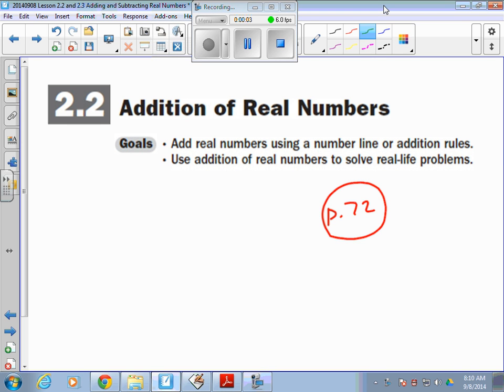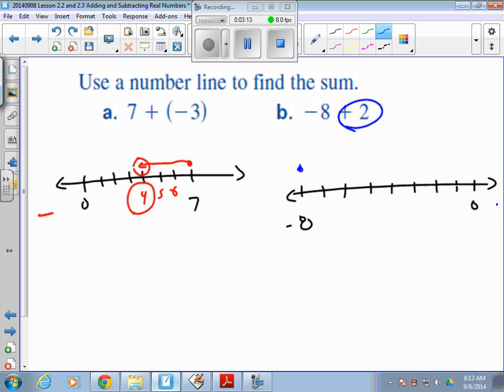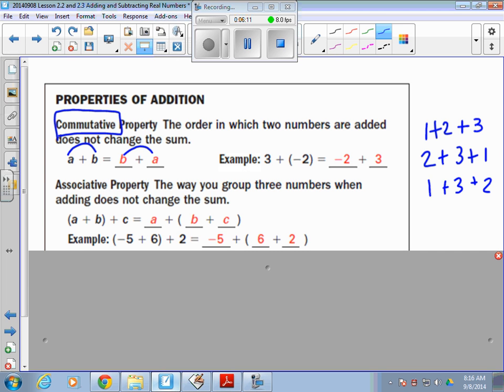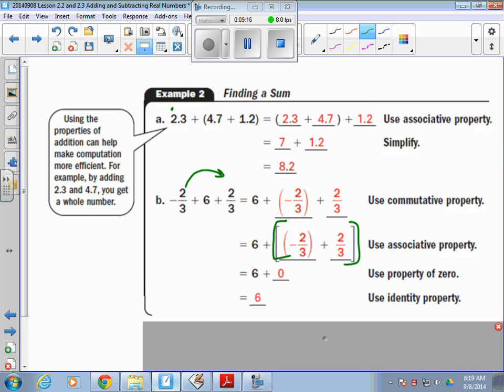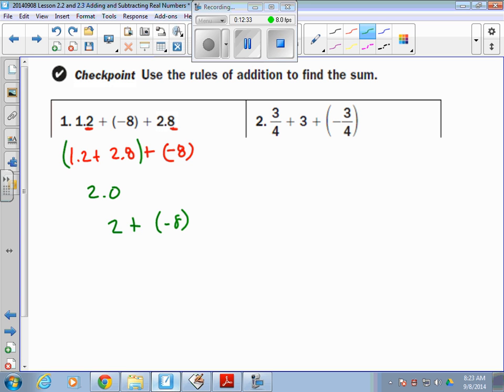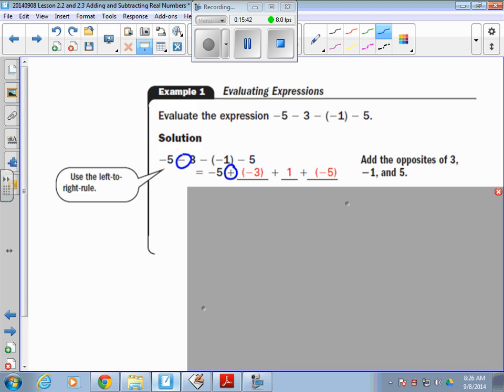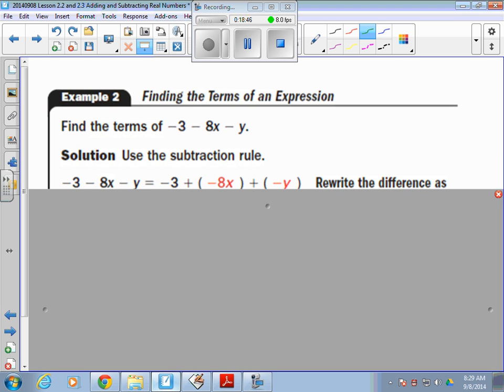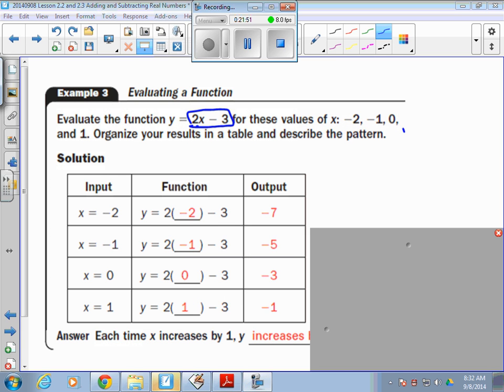Lesson 2 2 and 2 3 Adding and Subtracting Real Numbers